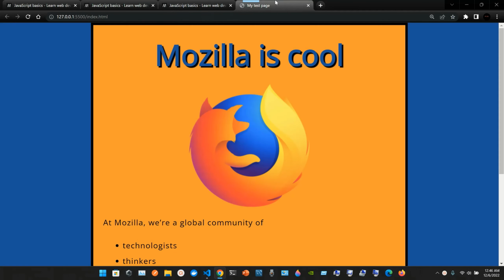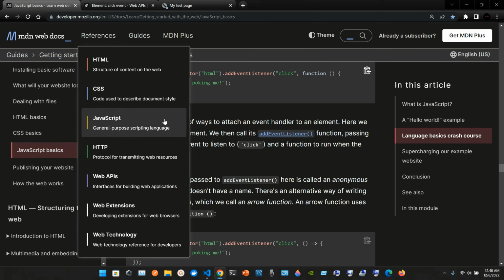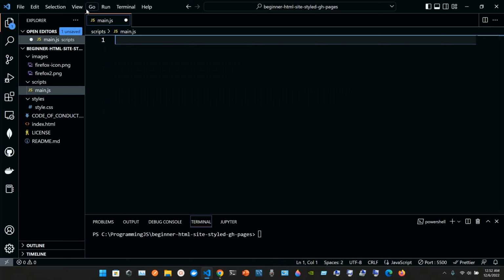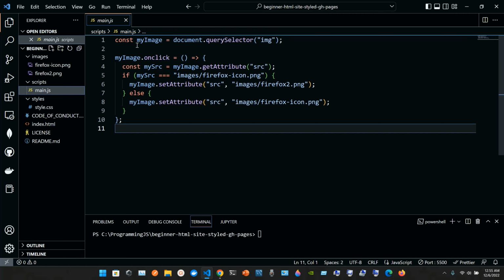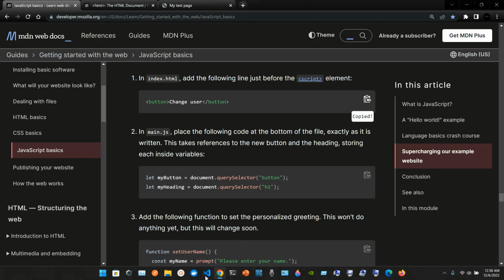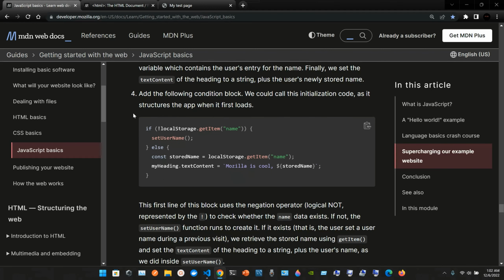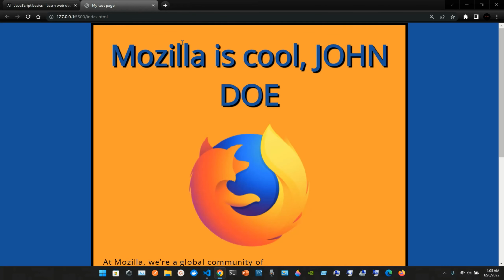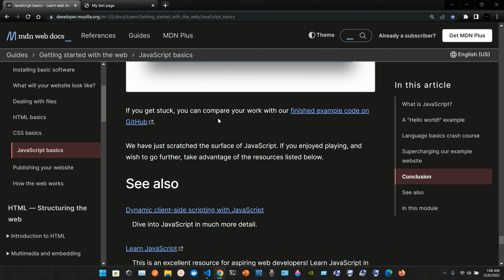JavaScript Basics Part III.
Fundamentals Concepts of JavaScript - Brief Introduction.